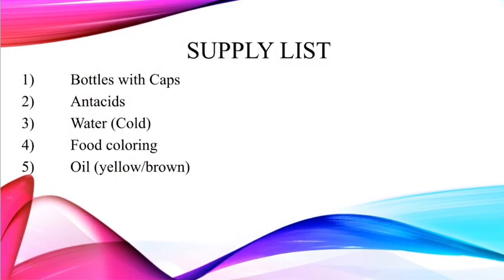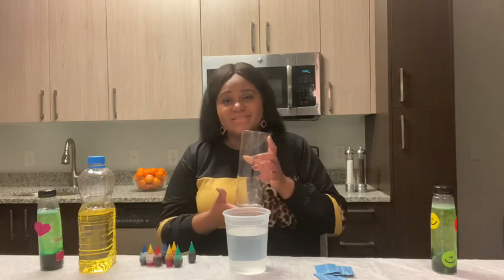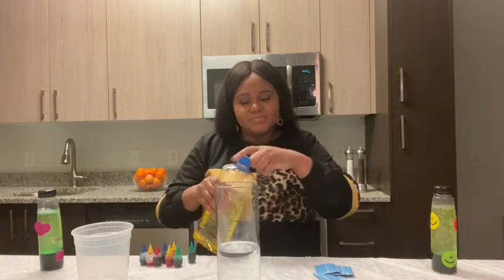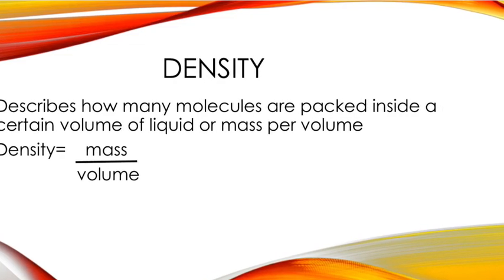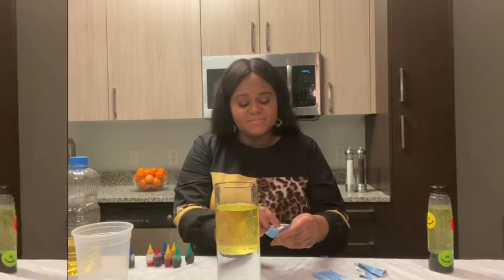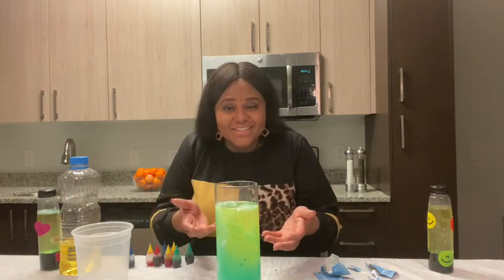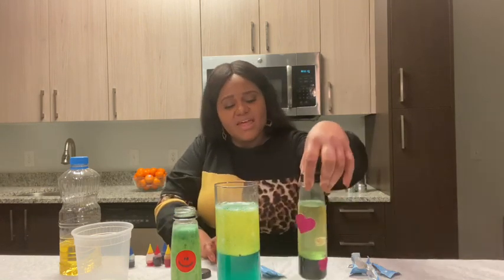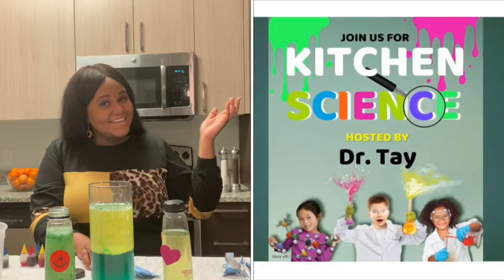Kitchen Science: Lava Lamp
Join me as I show you how to make lava lamps while learning about density, reactions and hydrophobic liquids!!